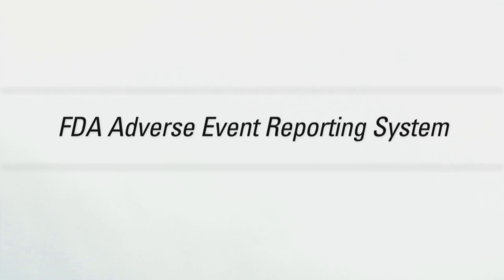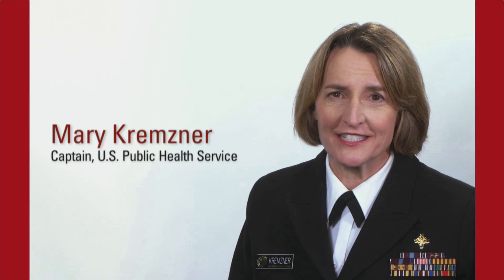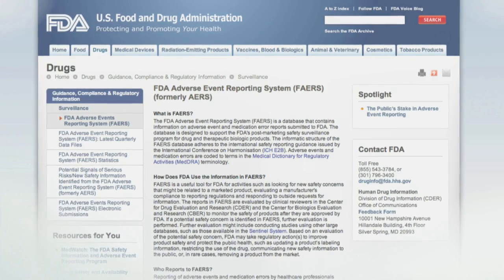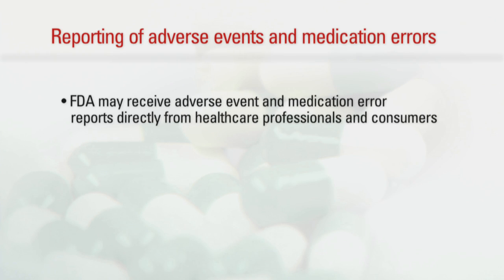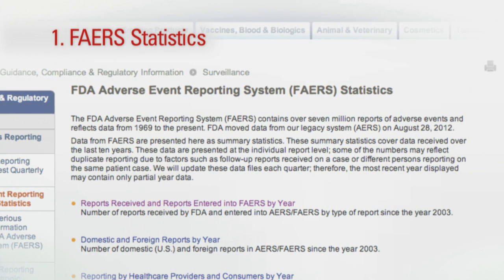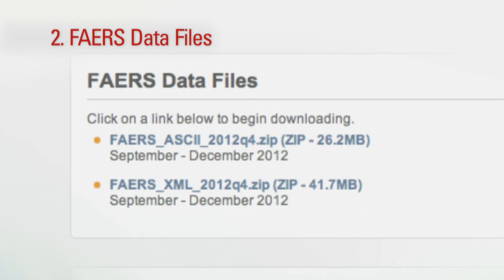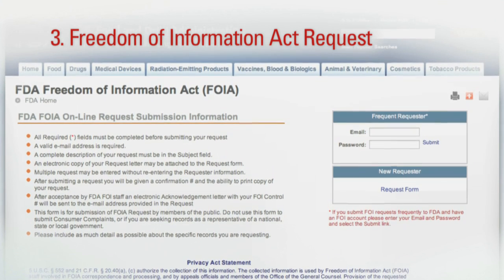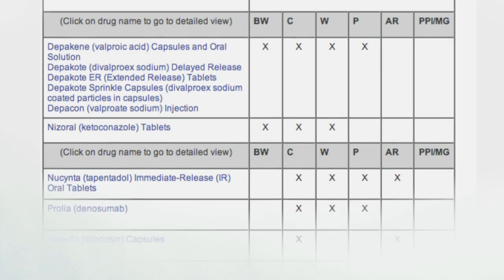FAERS (April 2015)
FAERS is the database that houses reports submitted to FDA on adverse events and medication errors.  This database is used by the FDA’s drug and biologic post-marketing safety surveillance program.